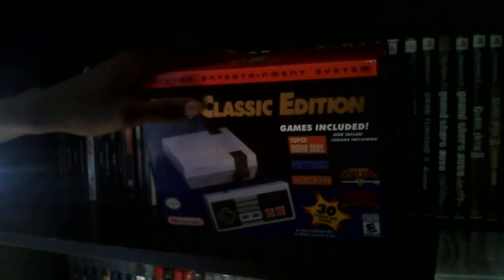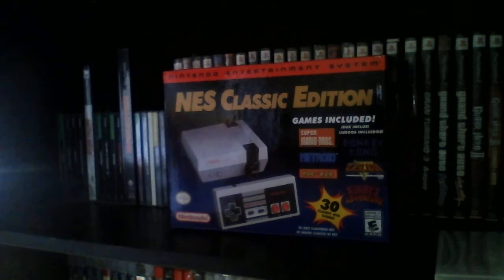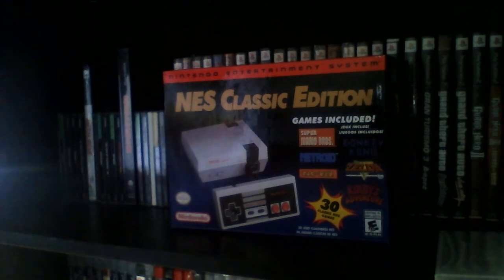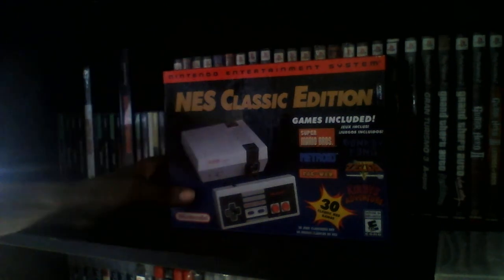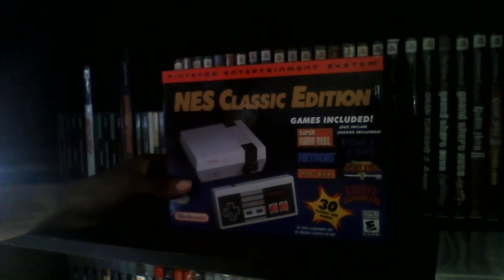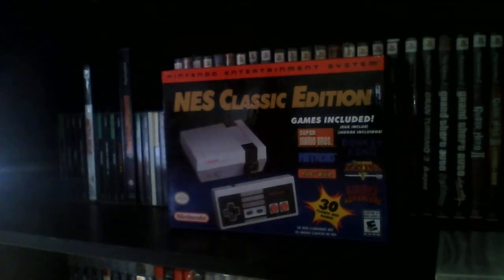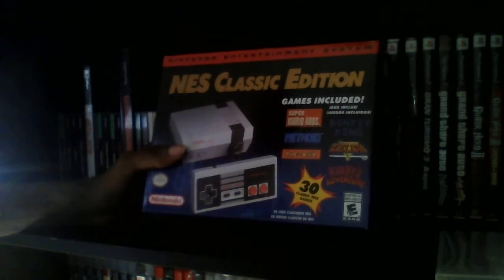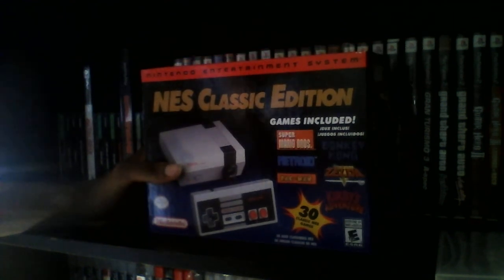GOT THE NES CLASSIC EDITION!!!!!!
Recorded on 6/29/18, here's a quick video of picking up the NES Classic Edition at GameStop on re-release day, go pick up yours today at your local Gamestop if you find one, more videos coming soon and thanks for watching.